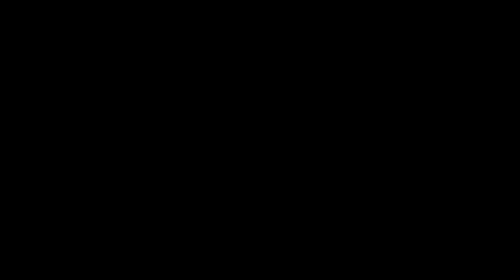The Boys In The Boat - Martin Ruhe- Cinematographer | Interview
The Boys in the Boat is a sports drama based on the #1 New York Times bestselling non-fiction novel written by Daniel James Brown. The film, directed by George Clooney, is about the 1936 University of Washington rowing team that competed for gold at the Summer Olympics in Berlin. This inspirational true story follows a group of underdogs at the height of the Great Depression as they are thrust into the spotlight and take on elite rivals from around the world.

Written by: Mark L. Smith, based on Daniel James Brown’s novel The Boys in the Boat
Genres
Drama
Starring
Joel Edgerton, Chris Diamantopoulos, Callum Turner, Jack Mulhern, Sam Strike, Luke Slattery, Thomas Elms, Tom Varey, Bruce Herbelin-Earle, Wil Coban, James Wolk, Hadley Robinson, and Courtney Henggeler
Directed By
George Clooney
Produced By
George Clooney, Grant Heslov, Donna Gigliotti
Executive Produced By
Kevin Ulrich, Barbara A. Hall, Gary Barber, Peter Oillataguerre